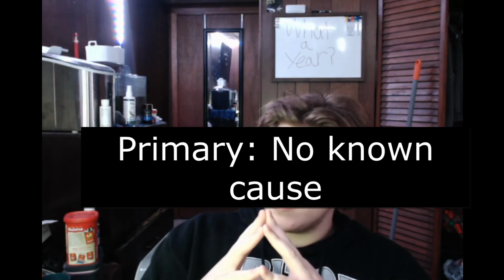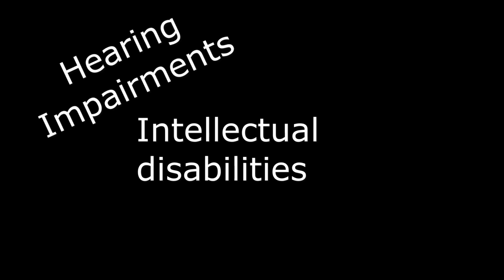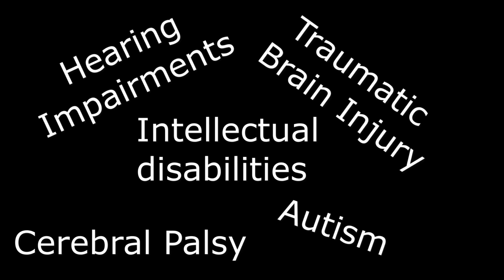Final Project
This video was for one of my education classes in 2022. Forgot the grade I received so I’ll give myself an A for Outstanding